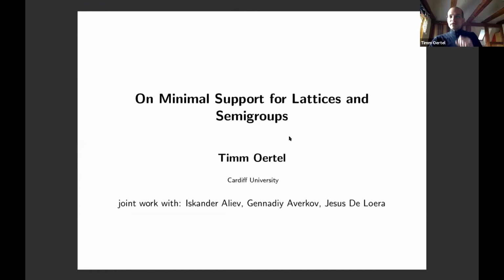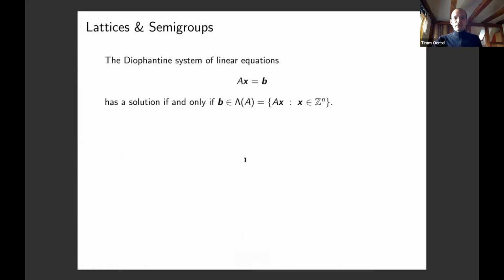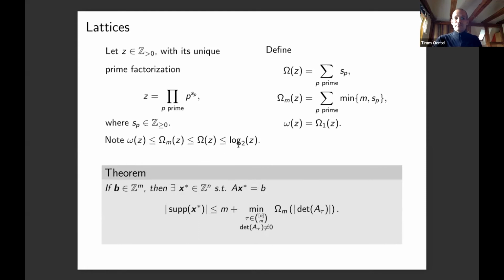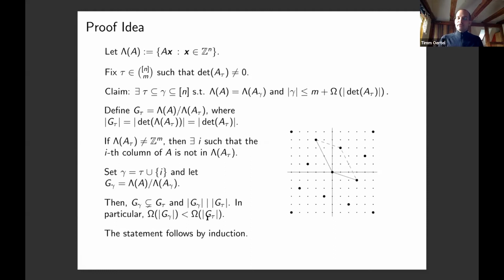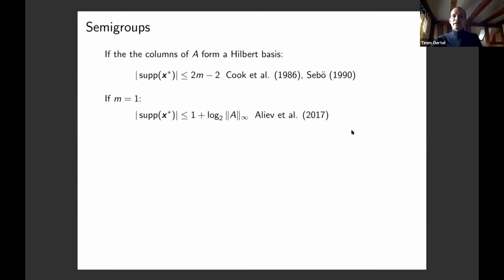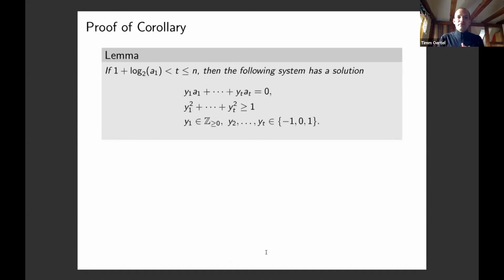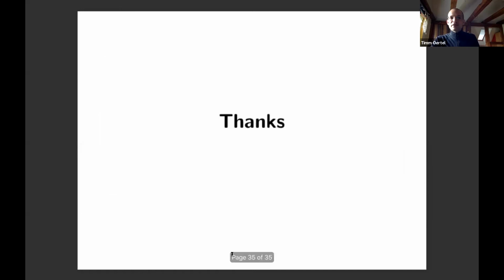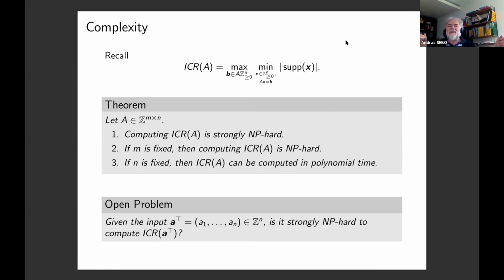Timm Oertel - Optimizing Sparsity over Lattices and Semigroups